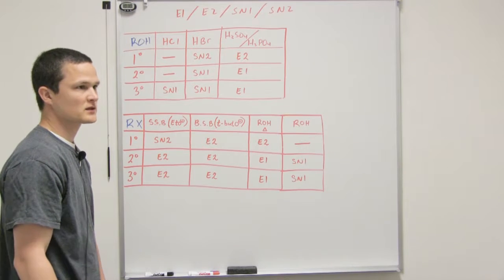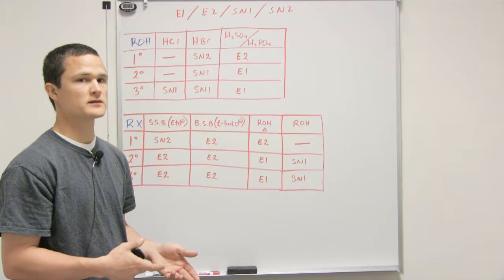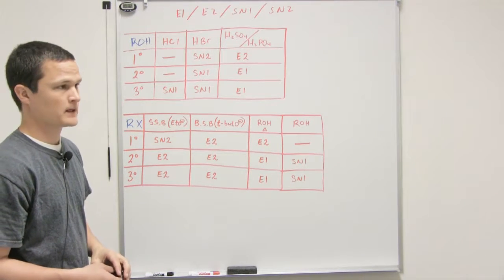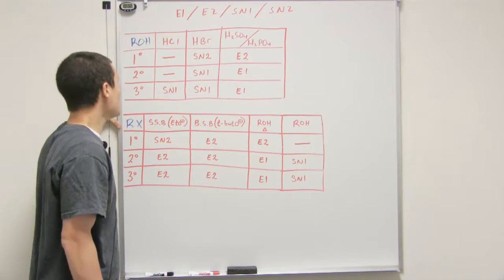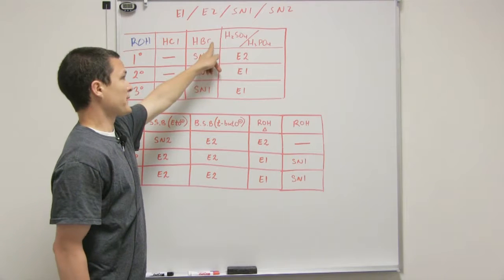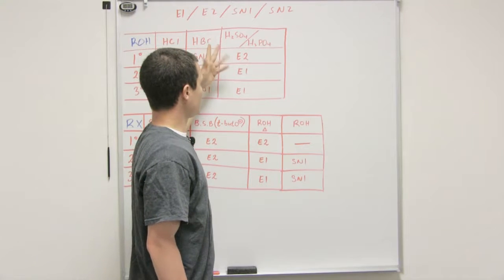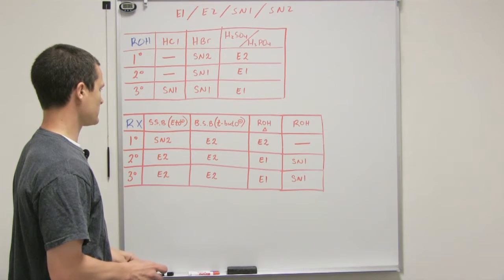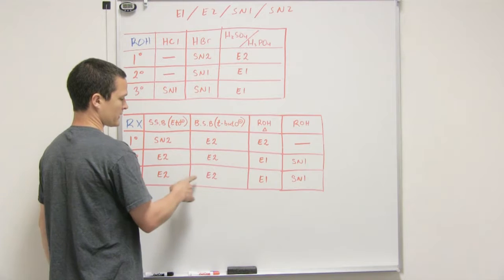E1- E2- SN1- SN2 tables